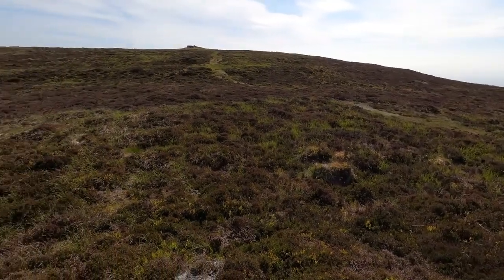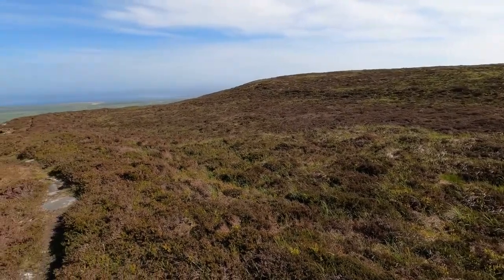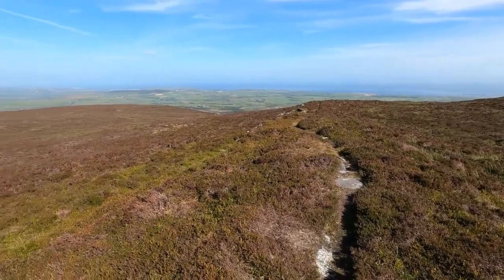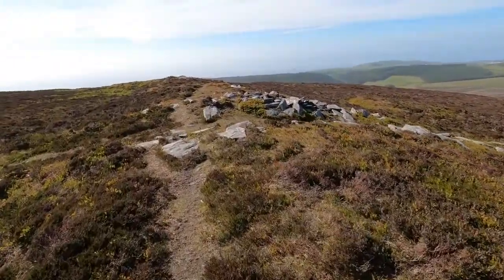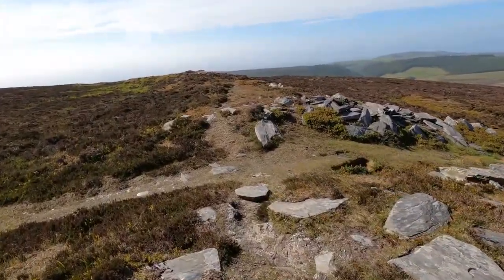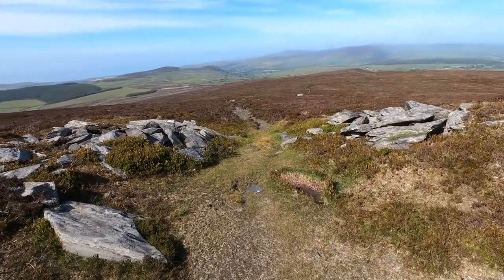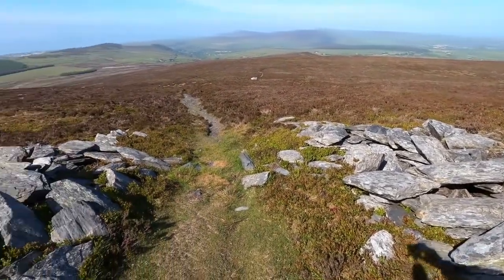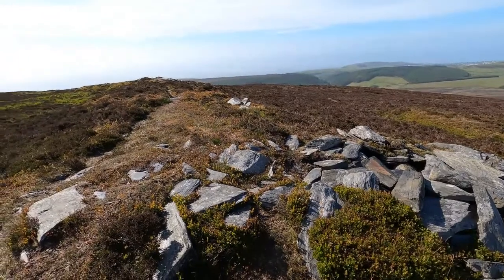The original entrance to South Barrule hillfort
Here you see the original entrance to the hillfort on South Barrule look over the gentler approach from Barrule Beg. When COVID-19 restrictions relax, join me on a personal tour of the site.